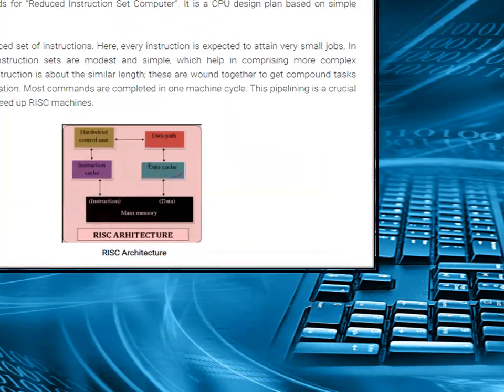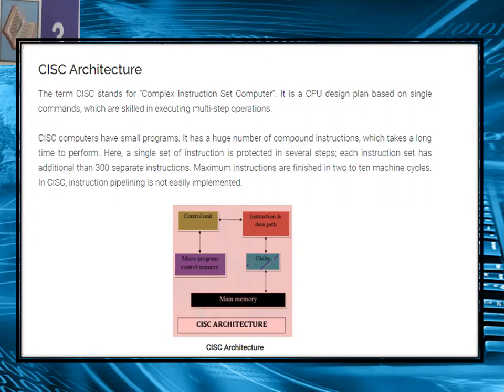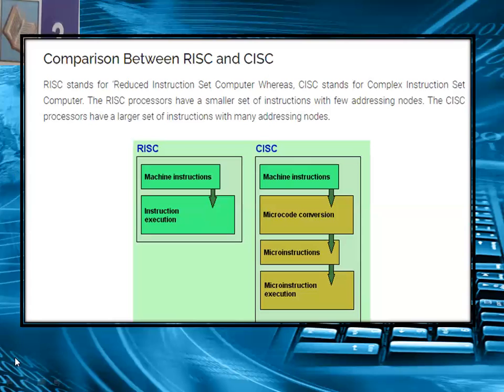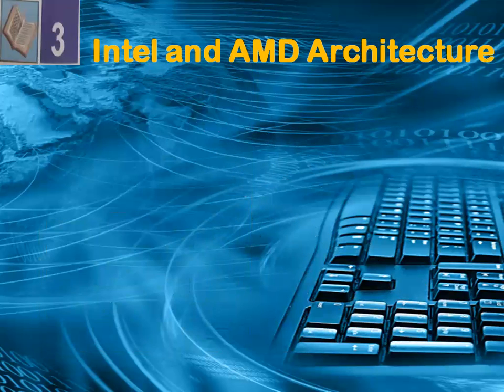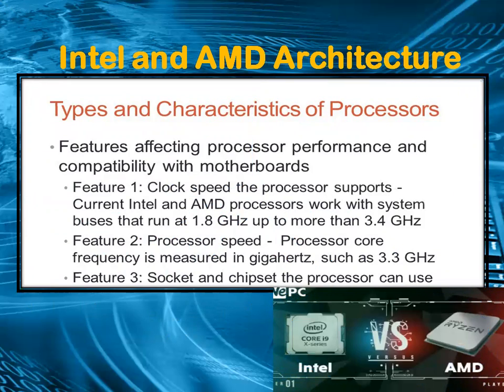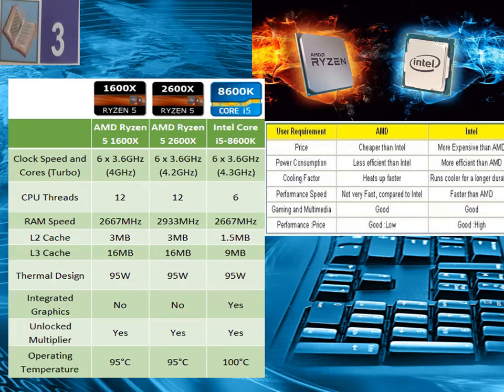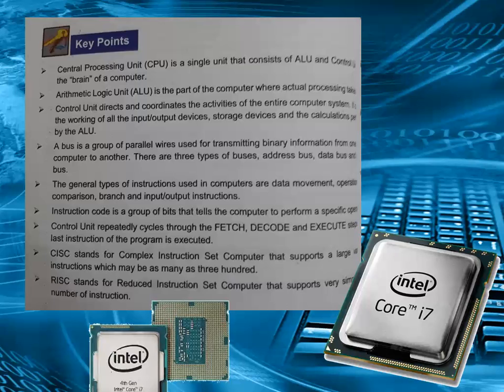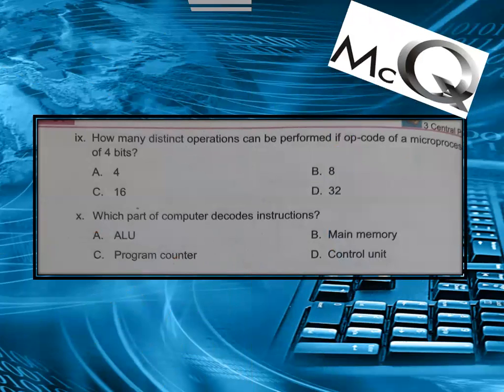Grade 11 Computer 15